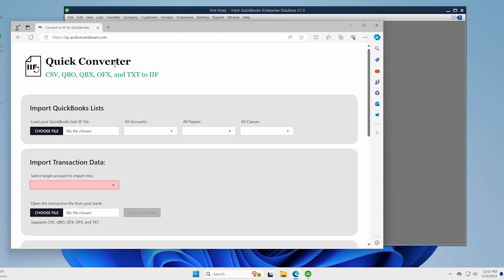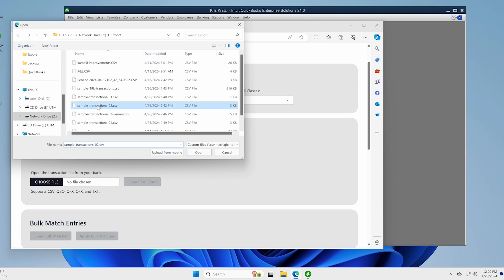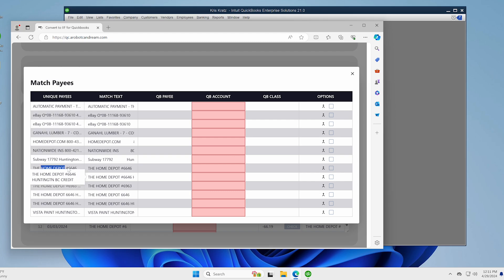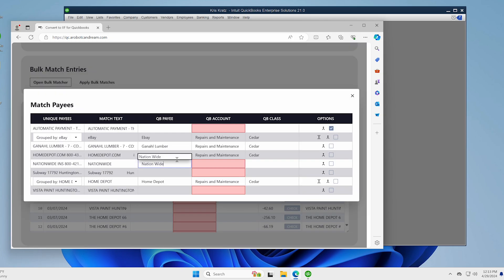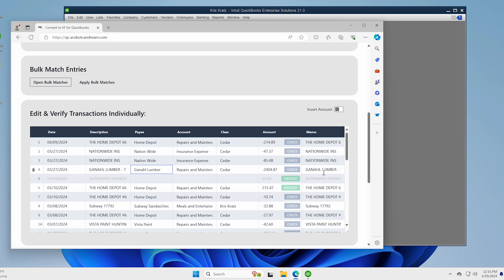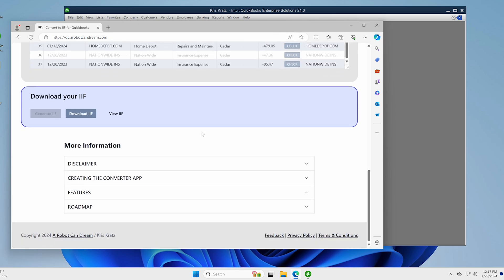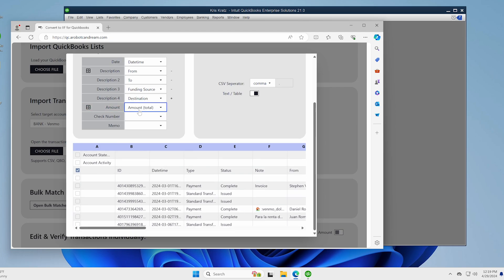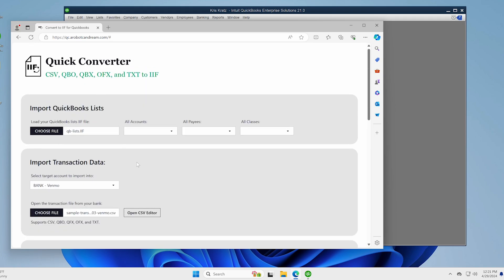QuickConverter: CSV to IIF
This app will convert your bank's CSV, QBO, QBX, OFX, or TXT to IIF to import into QuickBooks. It's fast and easy to use way to continue importing bank account data into QuickBooks.

In this video I explain the five step process to getting it done. The goal is to allow you to continue using QuickBooks Desktop for as long as possible.